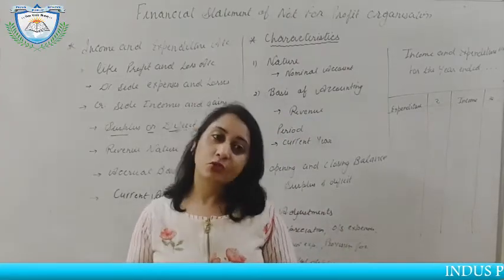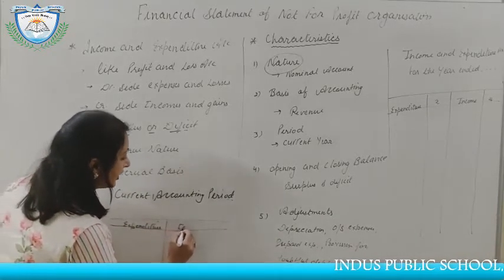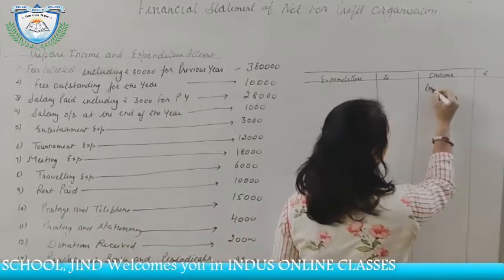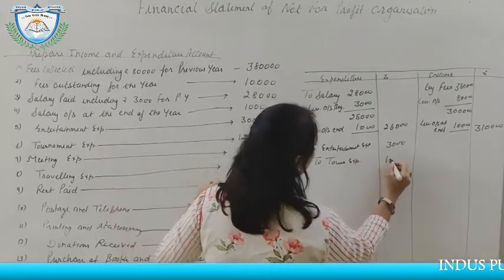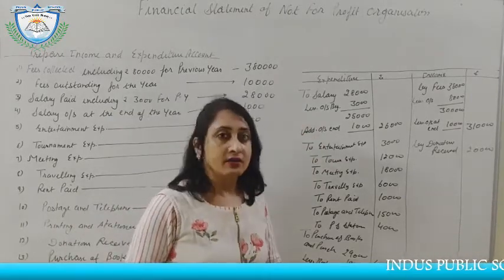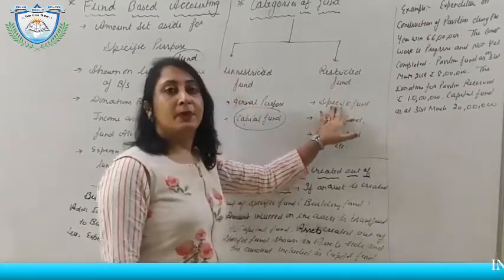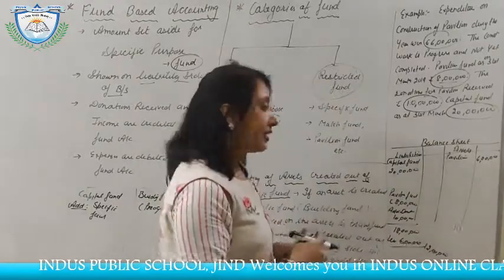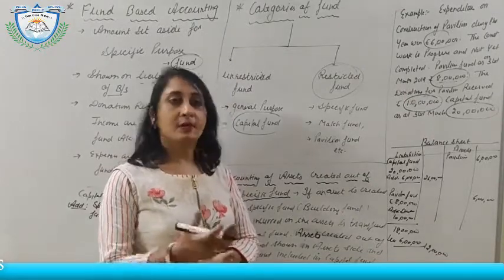Not for profit organisation